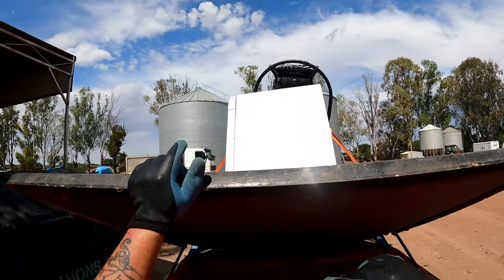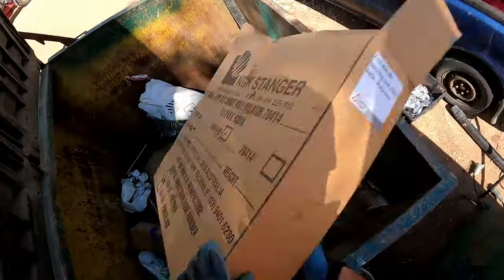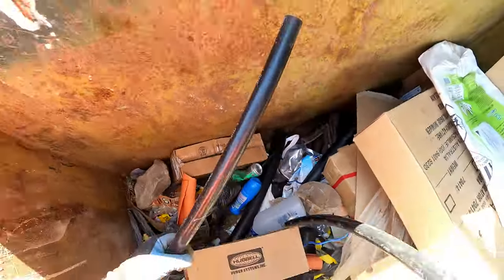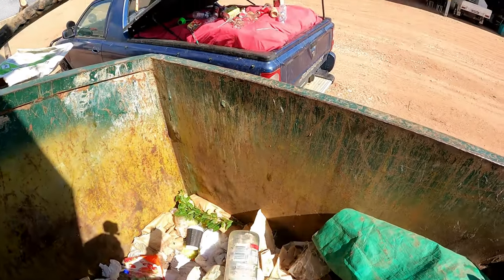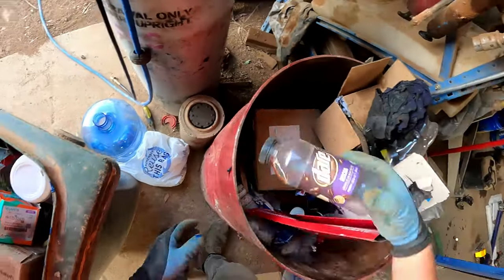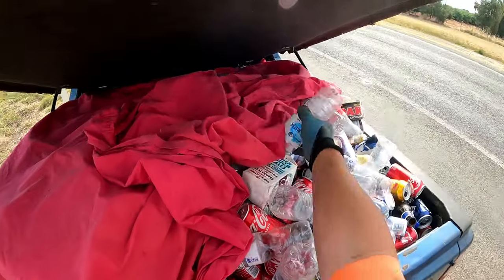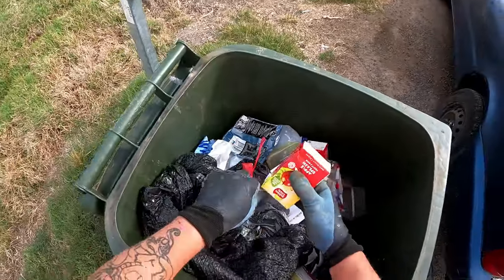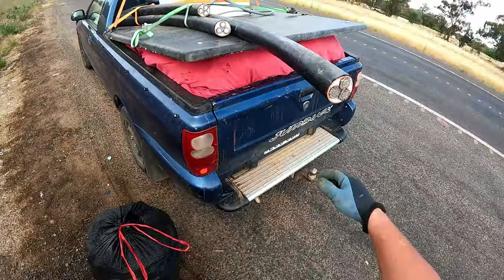Dumpster Diving Part 3 We Won't Say No To That